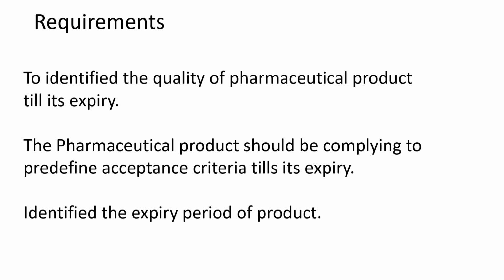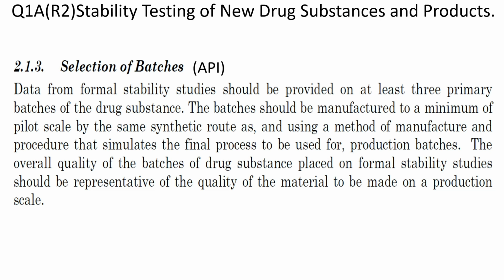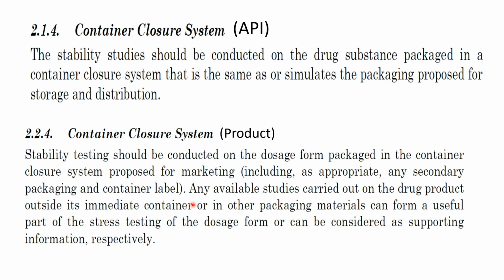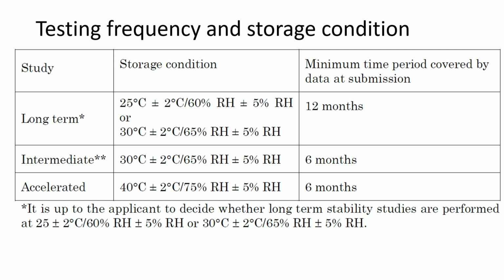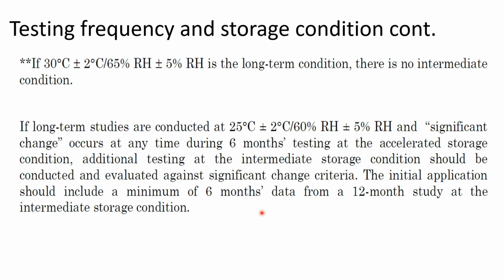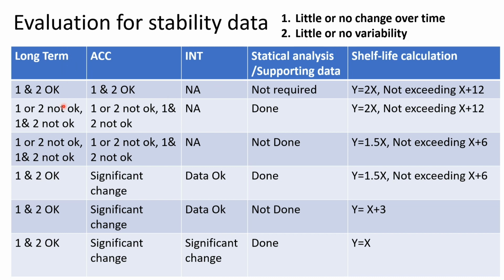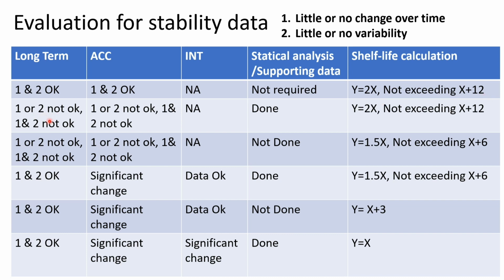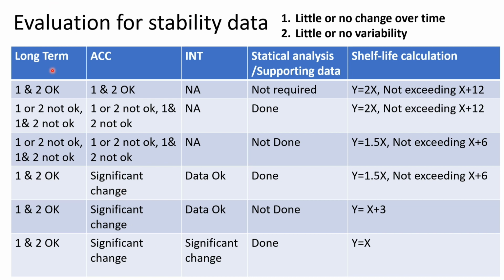Stability Study II ICH Guideline Q1A(R2) II ICH Guideline Q1E II Shelf life II Interview II Rishabh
Dear Friends , In this video you will learn general concept of stability guidelines , how to evaluate stability data , how to calculate expiry date , Shelf life , retest period of API as well as pharmaceutical product.

This will help you for interview preparation and knowledge sharing , MUST WATCH